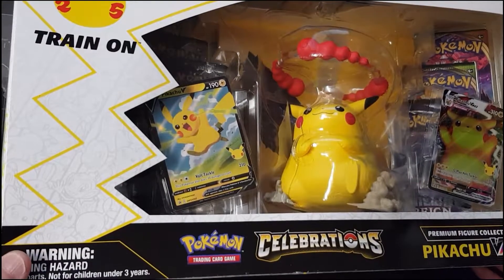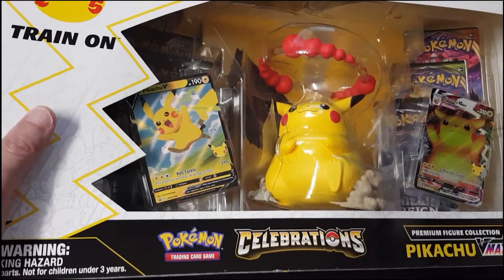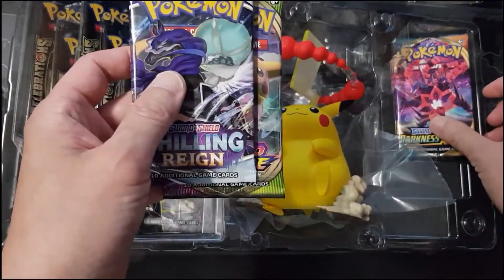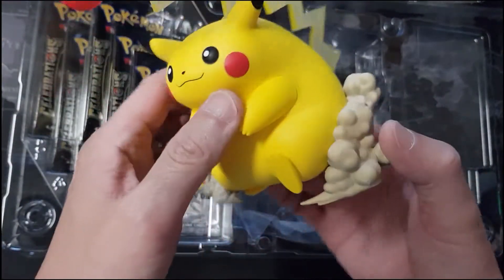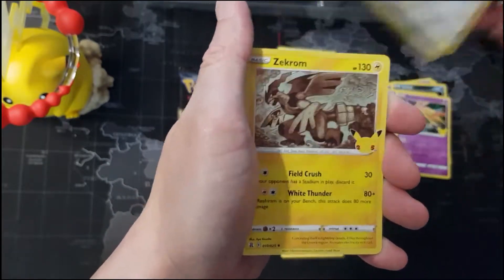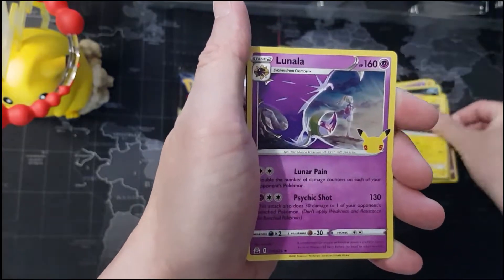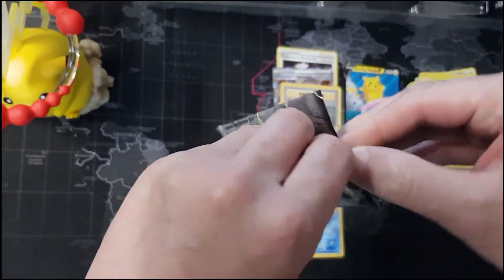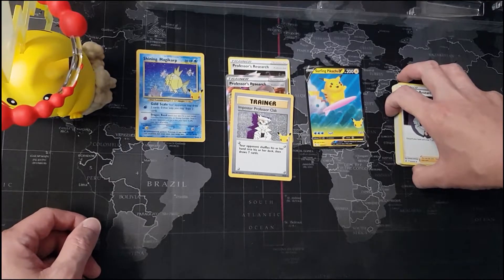Pokemon 25th Anniversary Celebrations opening part 2